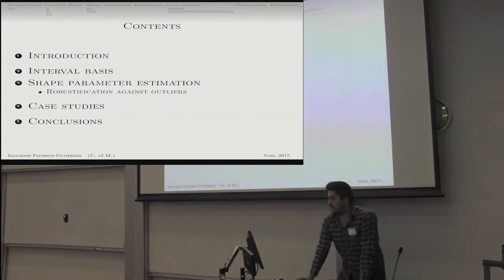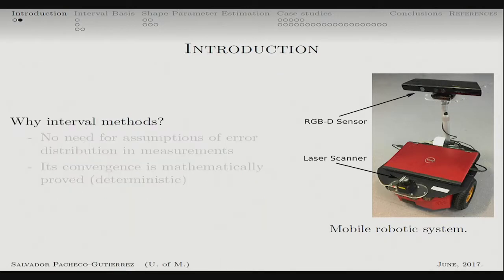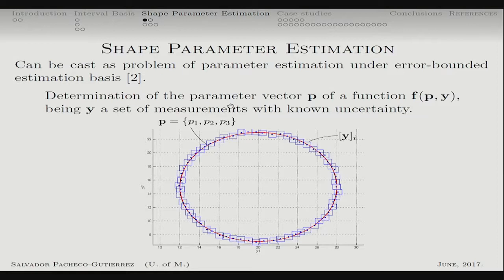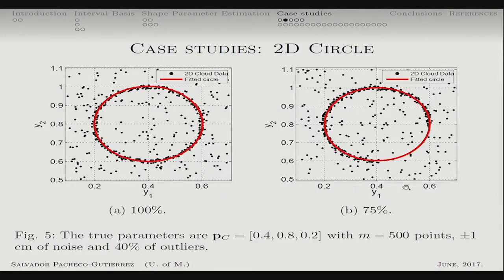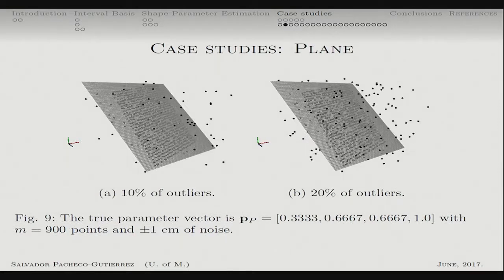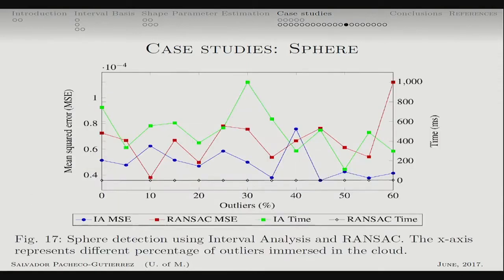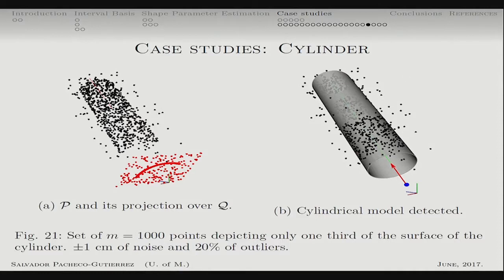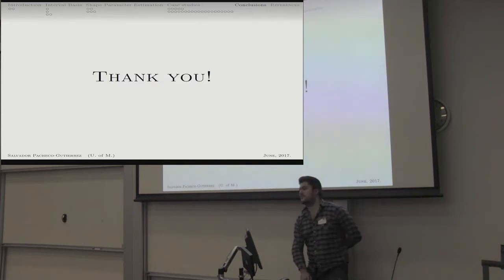Session 13: Image Processing - Primitive shapes recognition using interval methods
Speaker: Salvador Pacheco